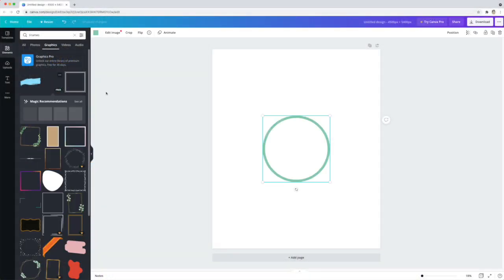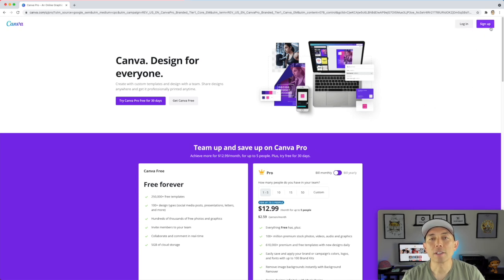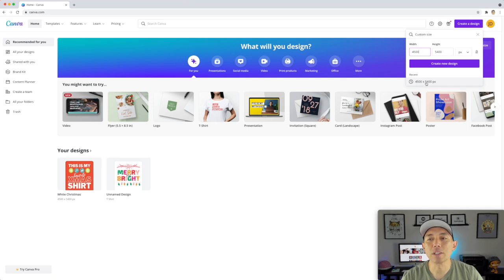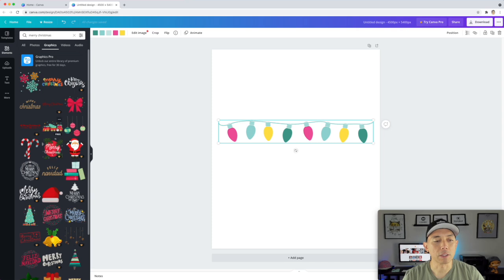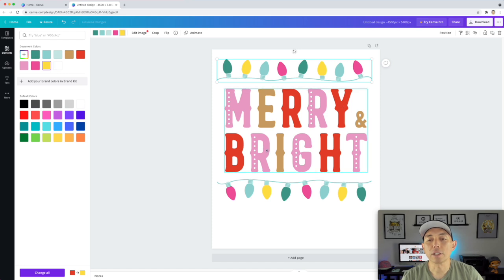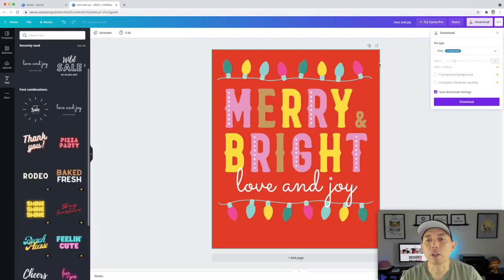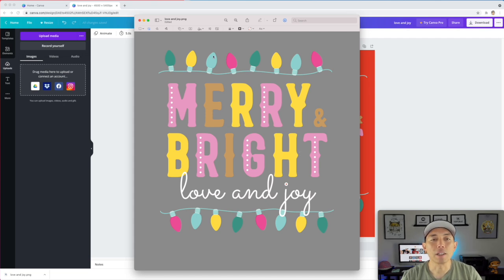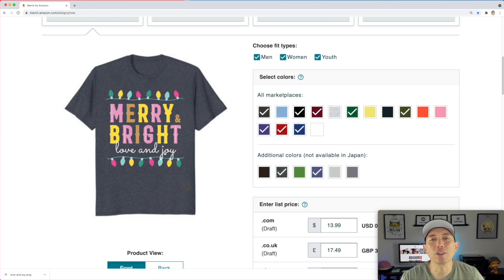Tutorial: Learn To Design a T-Shirt Using Canva. Great for BEGINNERS! FREE Tool for Non Designers.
Tutorial: Learn To Design a T-Shirt Using Canva

How To Design TShirts Using Canva. Step by Step Tutorial. FREE Online Application for Non Designers. See how to usse Canva's FREE version in 2021. Use this for print on demand. Good enough for Merch by Amazon, RedBubble, TeePublic, Etsy and more.